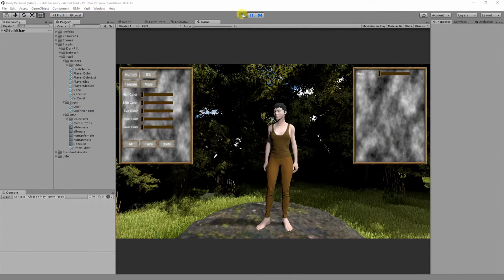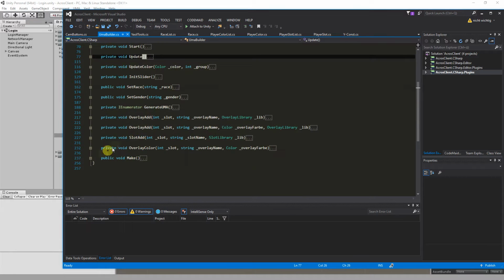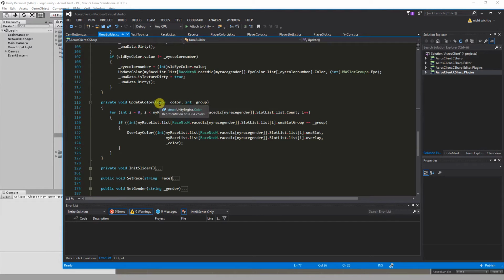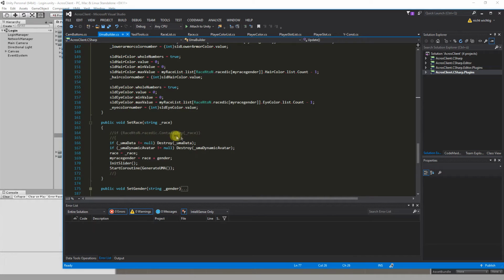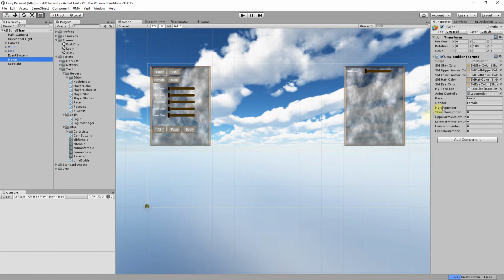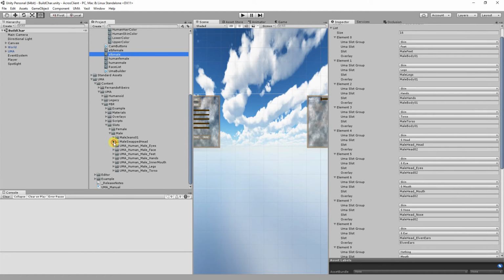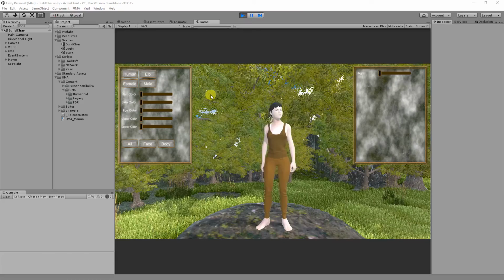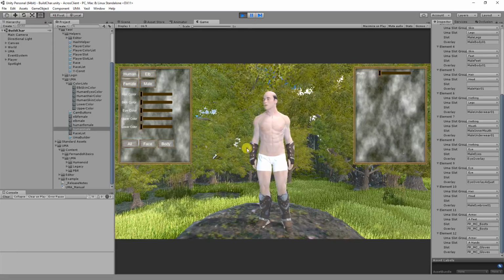#3.4 Unity 5 Tutorial MMO Player Builder Finish the left UI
End of Part 1 with  Skin Colo , Eye Color , Cloth Color and Hair Color
Also we simplfy some Code.